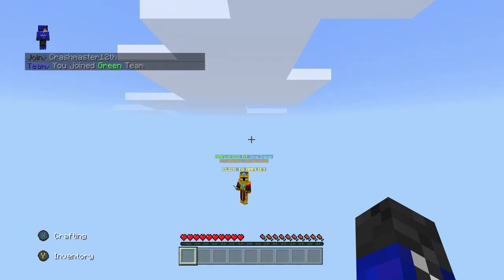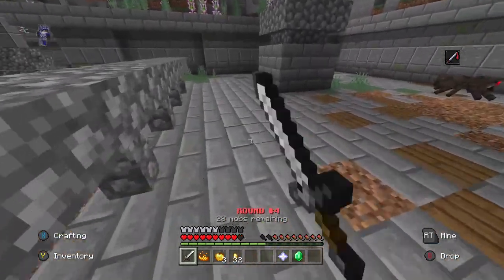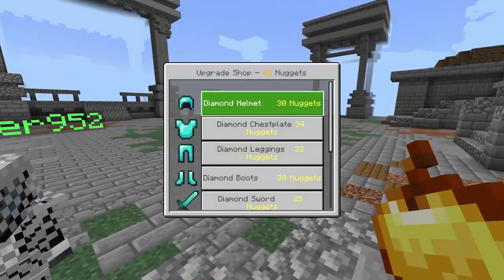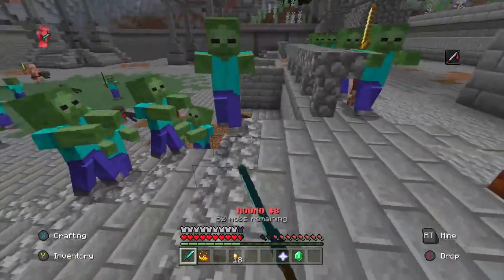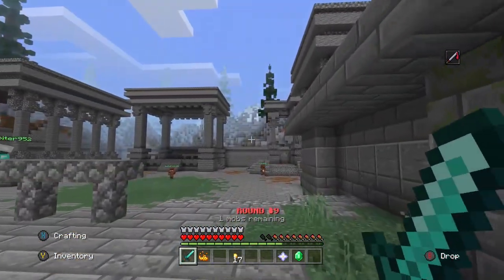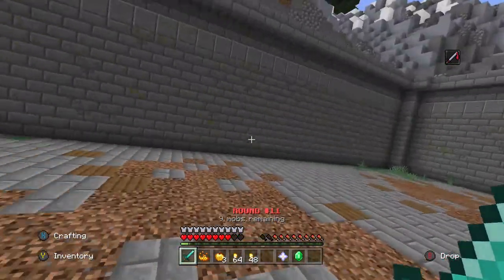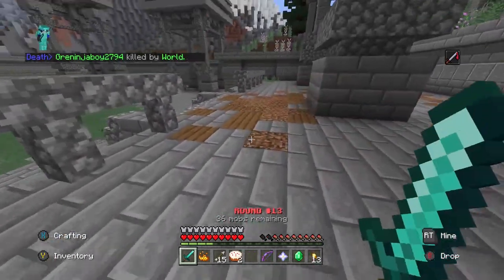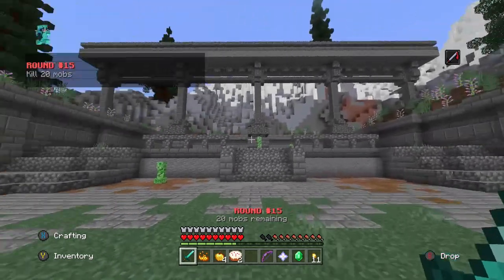Minecraft:Bedrock Edition-Mineplex:Mob Arena (11)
Well Mates', I have to say that my skills in combat have been put to the test with fighting so many mobs in one arena. But, if you guys really wanna see what I'm like when I'm at my limit, maybe we could do a live stream or another video.